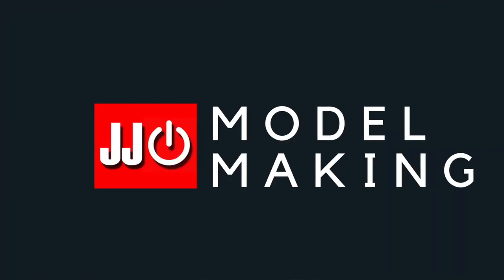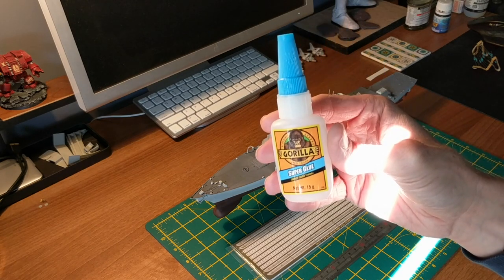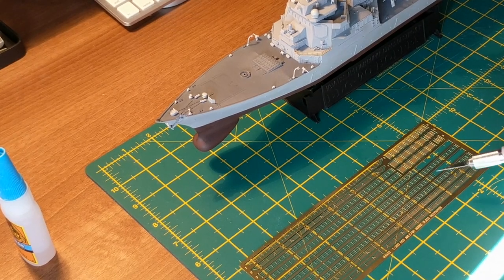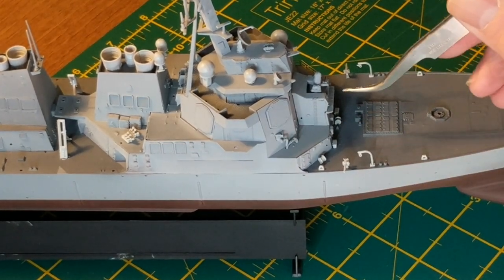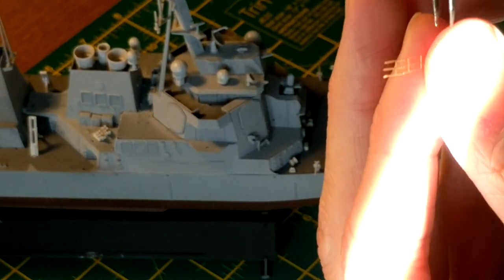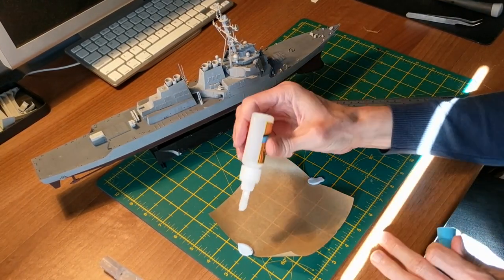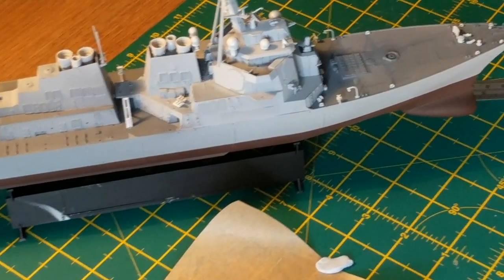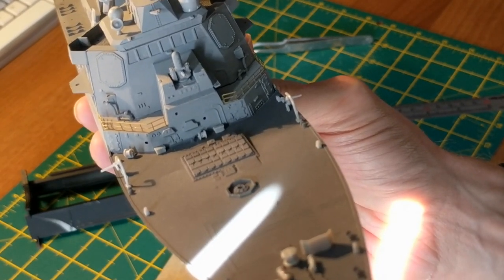Model Making Tutorial How to use Photo Etch on Scale Model Warships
How to attach brass photo etch parts to a 1/350 scale model warship. I've had some feedback through the channel Facebook page and as a result, put this tutorial together to demonstrate how I fix the photo etch railings onto my 1/350 scale warship models.